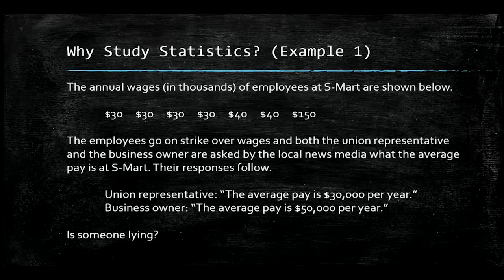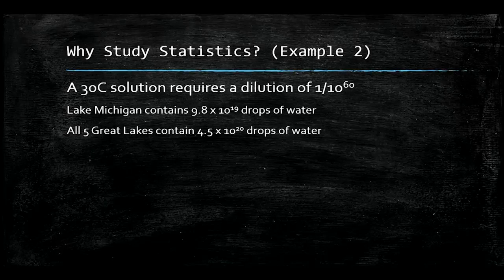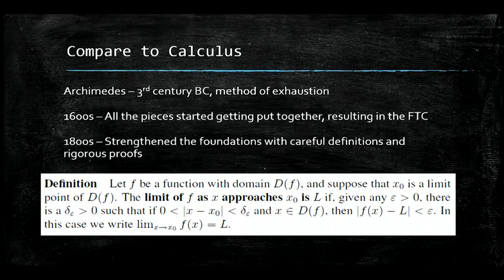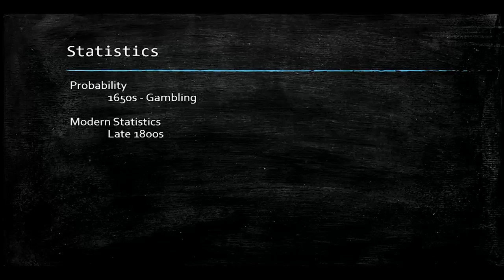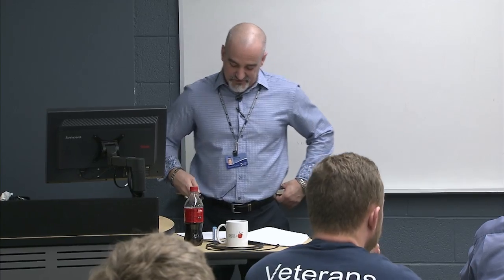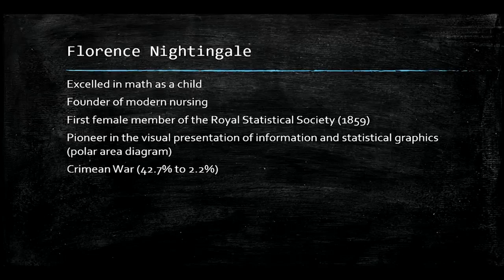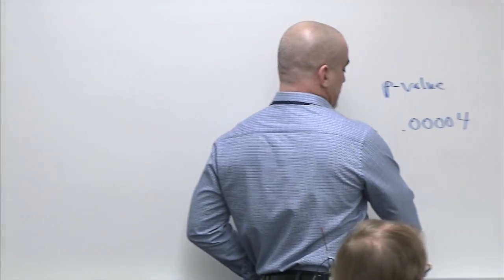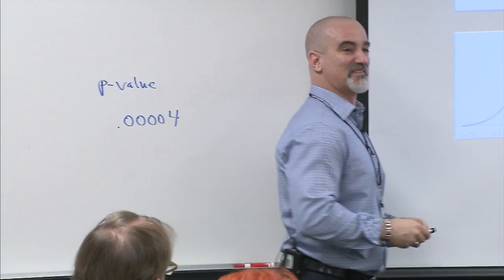Stories of Statistics by Curt Baragar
We will take a brief walk through the history of statistics, occasionally stopping off the path to take a look at some of the colorful characters who have contributed to this field.  Also, along the way we will consider questions such as: How much longer should you expect to live?  What do you mean by “average”?  What do actuaries do?  What is a p-value, what is a double-blind study, and why are these important?